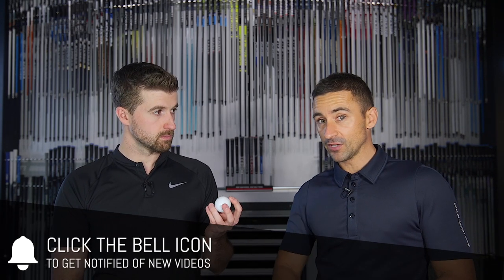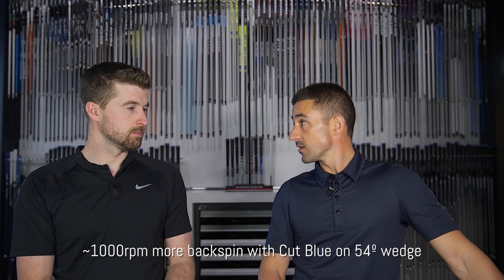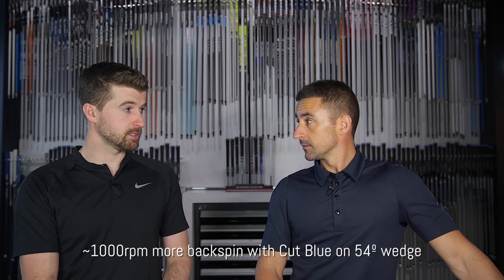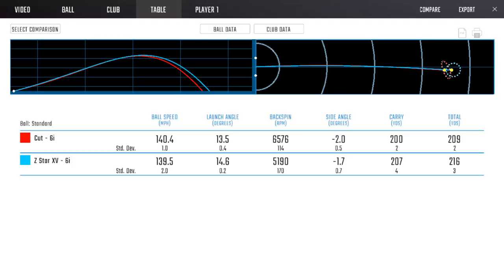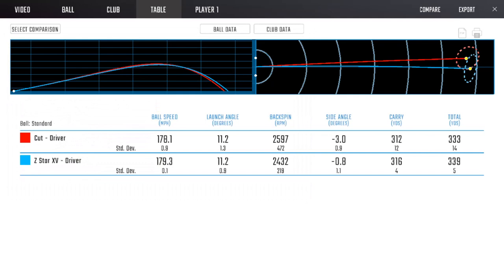$20/Dozen for a Premium Ball? Cut Golf Balls Review | Blue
– Can the Cut Blue really perform as well as other premium golf balls on the market at only $20 (or less in quantities) per dozen? Find out in this test where we compare it to the Srixon Z-Star XV with a sand wedge, 6 iron and driver.